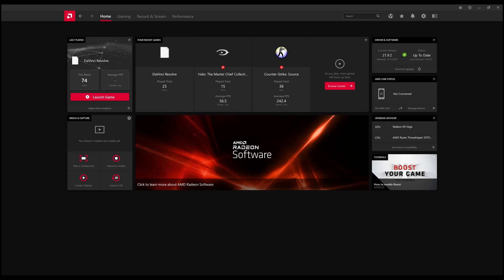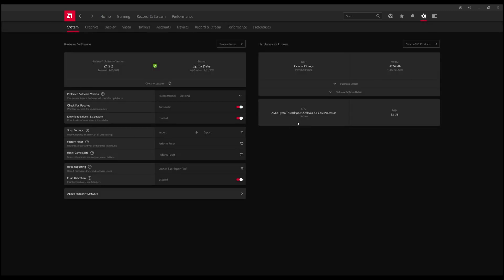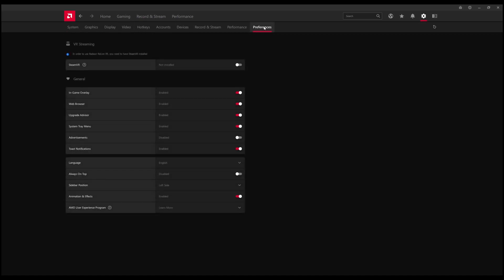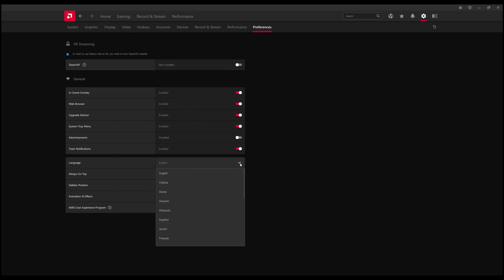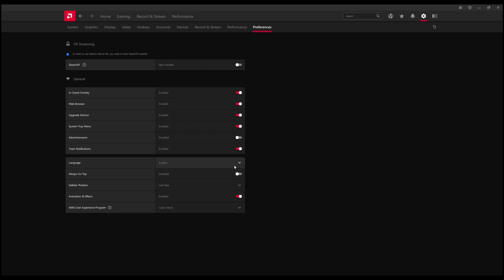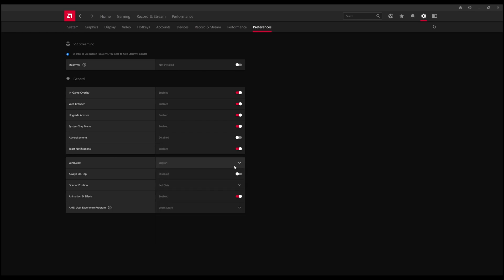Changing the Language in Radeon Software 2021 Edition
Looking for where to change the language in Radeon Software 2021